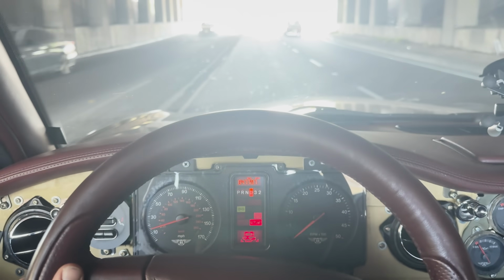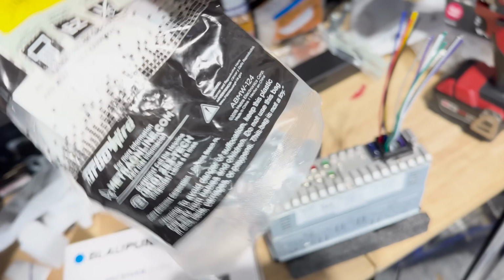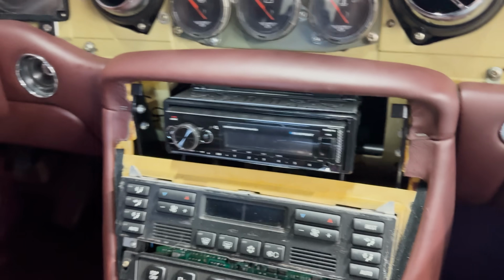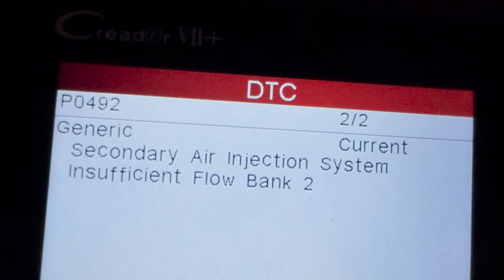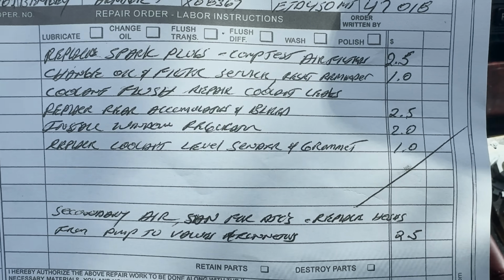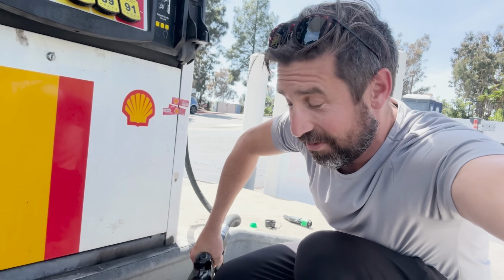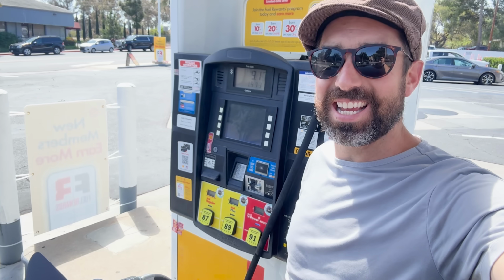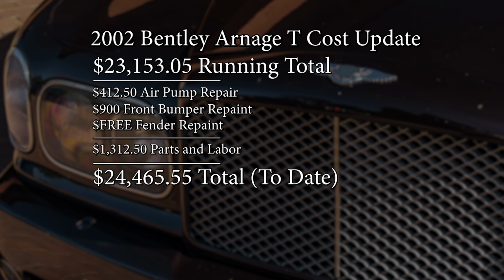Big Repair Bill and Stranded in the Bentley Arnage!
Welcome to our build series, where we follow Nick Roshon, friend of Cars & Bids and Doug DeMuro, on exciting car rebuild journeys. Nick has purchased a Bentley Arnage T for this series after selling his Maserati Quattroporte on Cars & Bids. Follow along as he continues to work on his latest project car!

FOLLOW NICK!

Chapters
0:00 The Bentley Saga Continues...
1:06 New Head Unit
3:21 Engine Fault Codes
3:52 Back to the Mechanic
5:25 Roadside Trouble
8:21 Cost Update
9:38 Final Thoughts